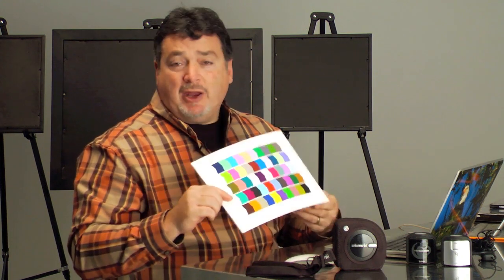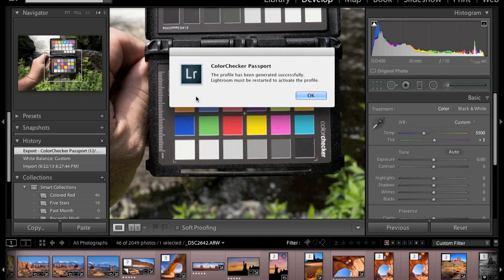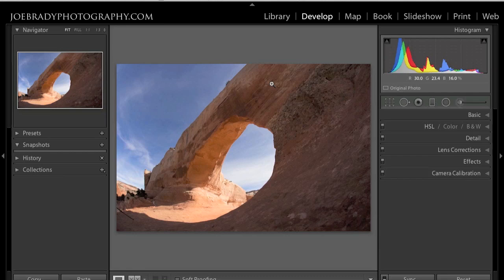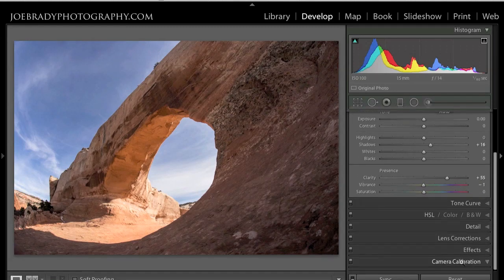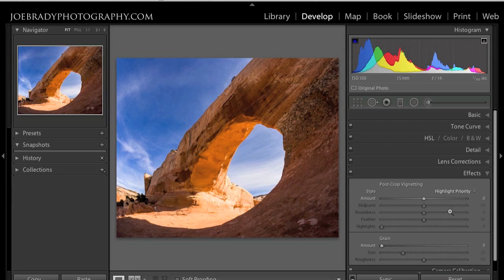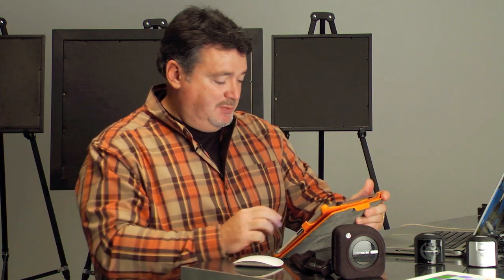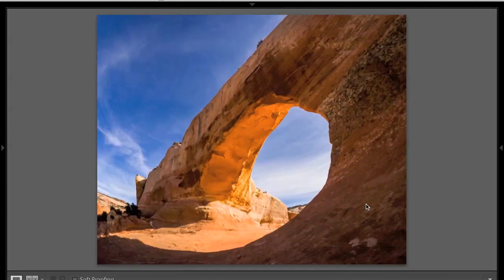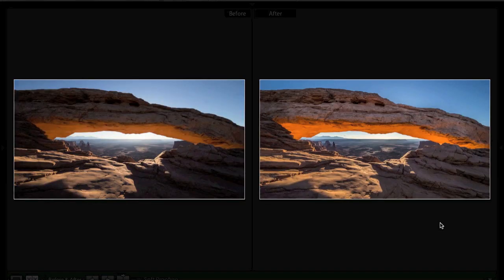Editing & Printing Landscape Images with Adobe Lightroom 5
Join host Joe Brady and see how fast and easy it can be to edit your landscape photography with Adobe Lightroom. Learn to bring out the beauty and even enhance your images so that they convey the impact the scene had on you when you were inspired to capture the image in the first place.

Once the image has been adjusted, the ultimate goal is to get a print that matches the great image on your monitor. With a custom paper profile and a calibrated monitor, we'll make sure that happens as well.